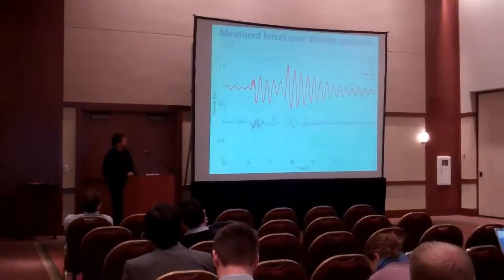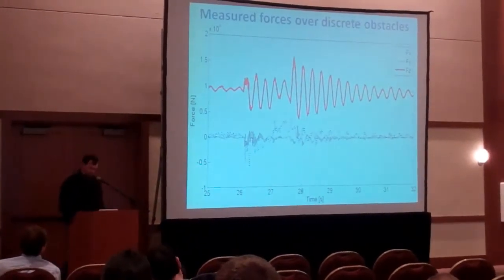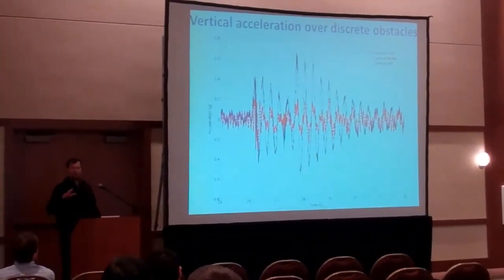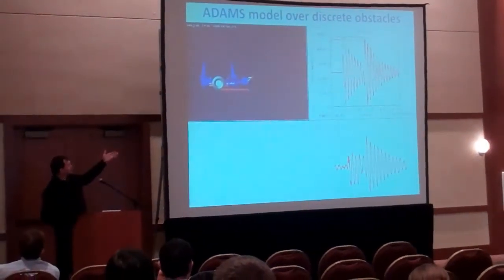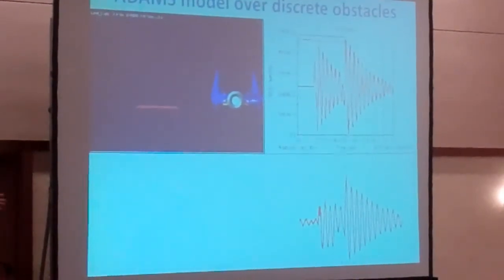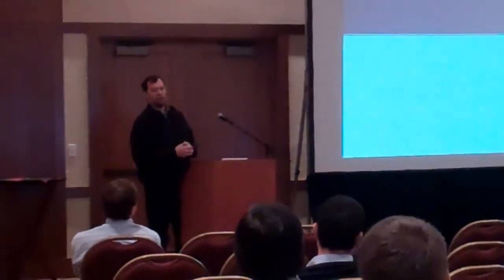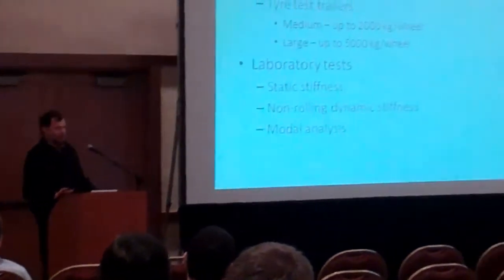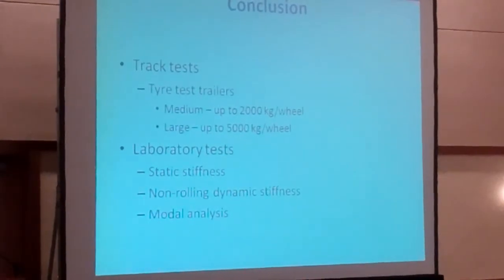Presentations, Day 3: Dr. Pieter Schalk Els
17th International ISTVS Conference, Virginia Tech, Blacksburg, Virginia, U.S. 19-22 Sept 2011.